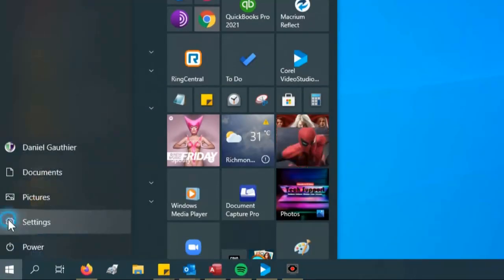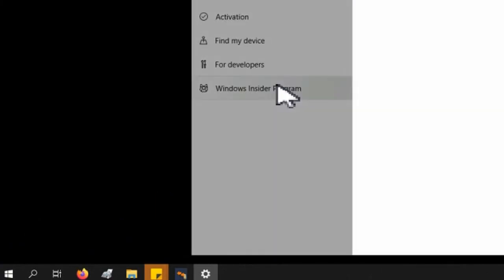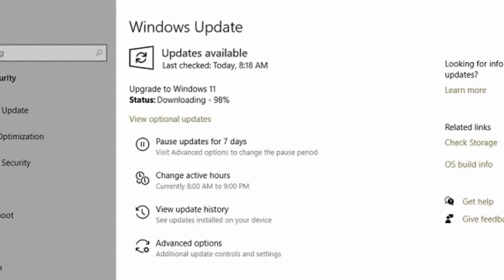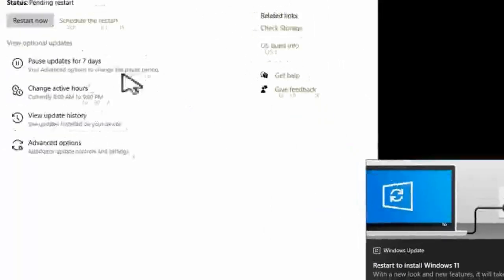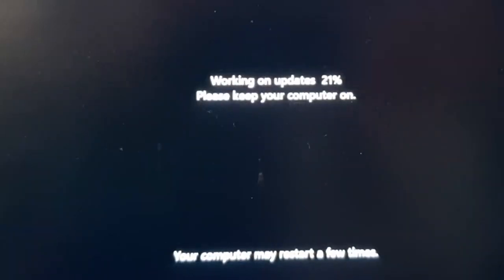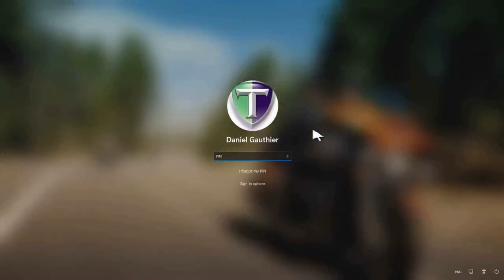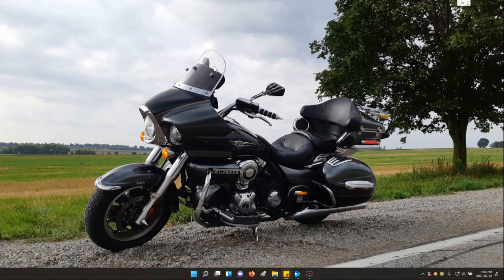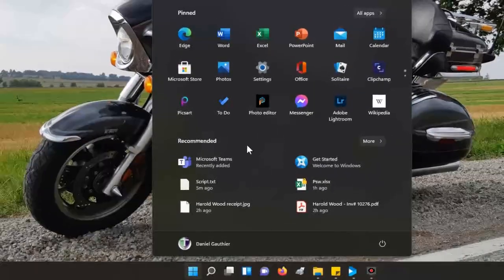How to upgrade windows 10 to windows 11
I was eligible to upgrade to Windows 11.  So I recorded the process and shared it, cutting out the long waiting times.  Watch what surprise happened at the end and how I fixed it.

CHAPTERS
0:00 Getting on the list
0:21 Starting download
1:06 Restart and install
2:07 Login and problems
2:39 Solution and the new look